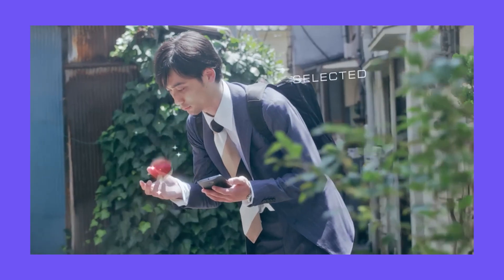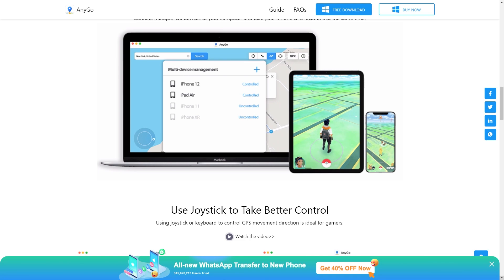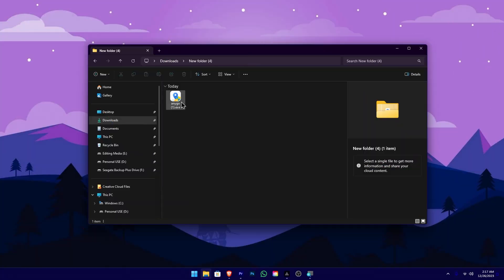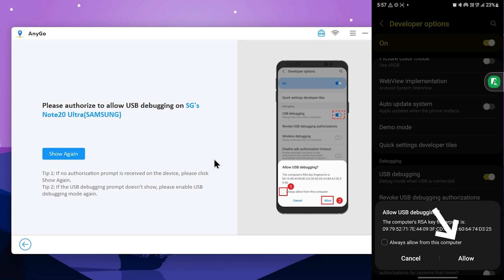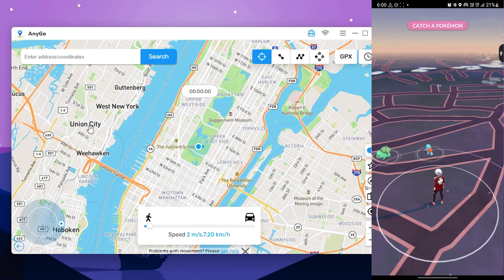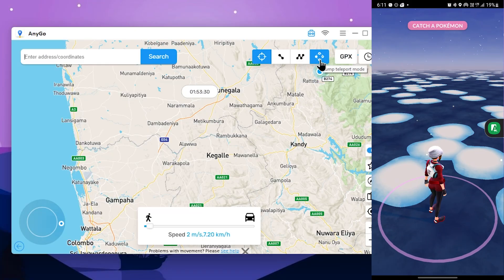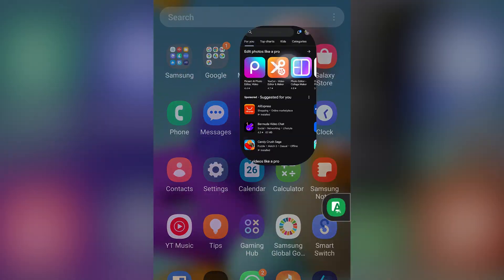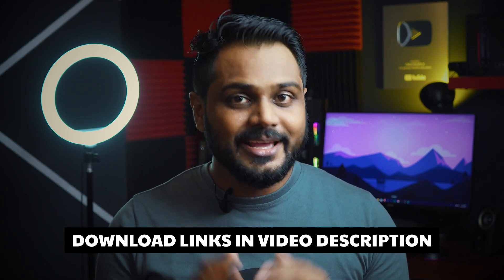How to Spoof Location on iPhone & Android| Don’t Miss AnyGo 2024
AnyGO Key Features:
- Fake GPS location to anywhere on iOS/Android
- Fake Pokemon Go GPS on Android and iOS devices
- Simulate GPS movement along any custom route with a joystick
- Works well with location-based social apps and AR games
- Fully compatible with the latest iOS 17 and Android 14

🧭TIMECODE CHAPTERS
◼️00:00 Today Topic
◼️01:05 Download and Installation
◼️02:11 How to Setup
◼️05:46 Two Spot Mode
◼️07:35 Conclusion